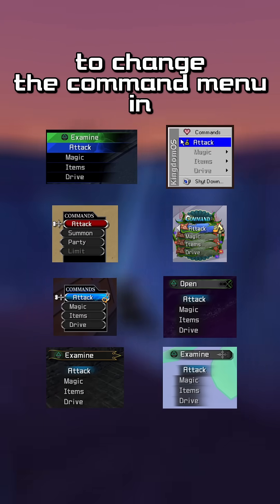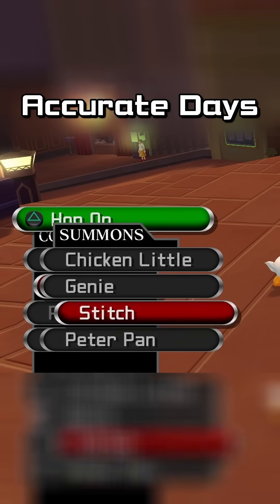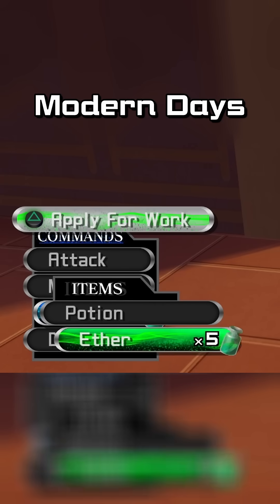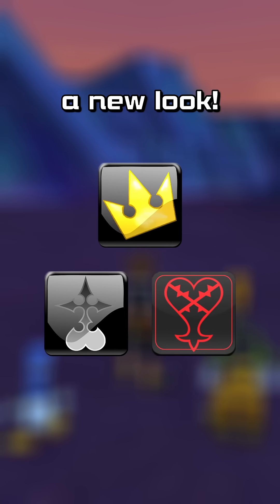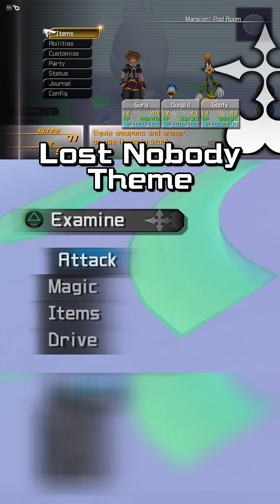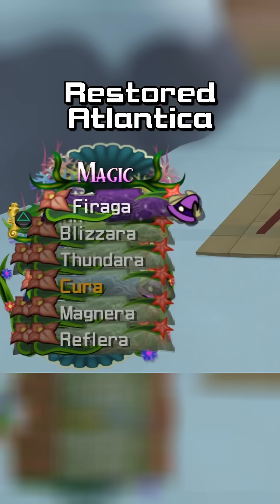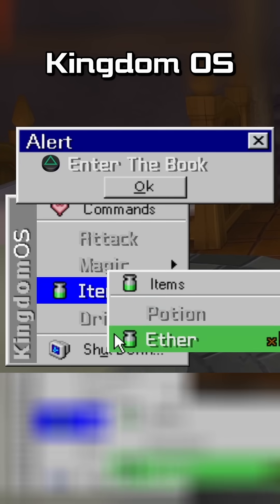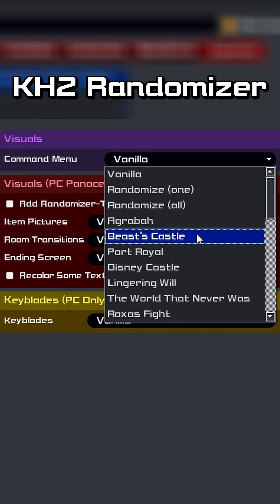KH2 mods to change the command menu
Mods:
Vladabdf/kh2QuadratumCM
MasterPeanut/AccurateDaysCommandmenu
MasterPeanut/Modern_Days_Commandmenu
Sai3rina/ThemeRoyalBlack
Sai3rina/ThemeLostNobody
Sai3rina/ThemeHeartlessRealm
Dee-Ayy/RestoredAtlanticaMenu_KH1
Dee-Ayy/KingdomOSMenu

or here on youtube.